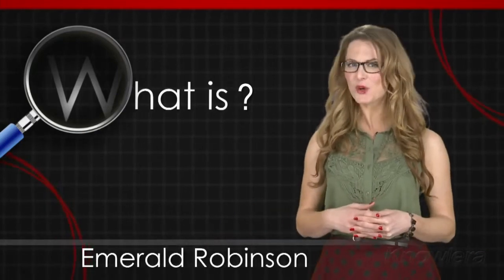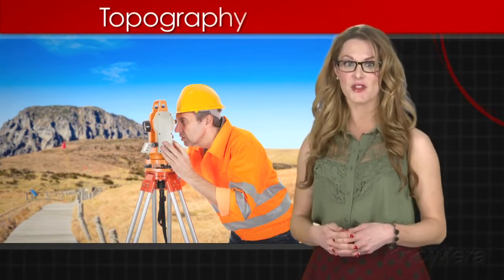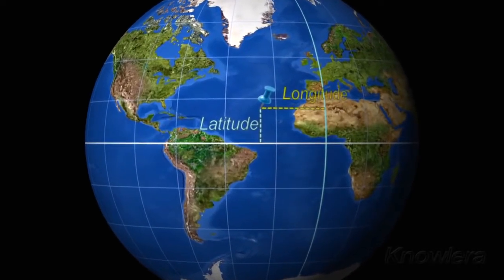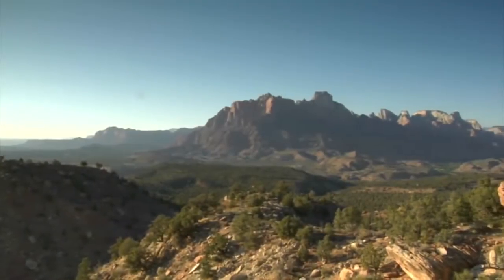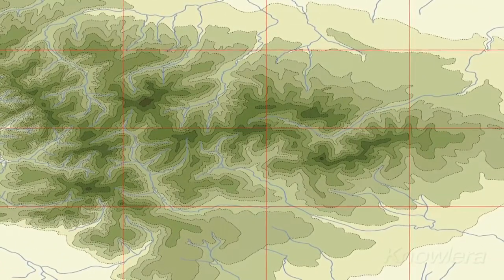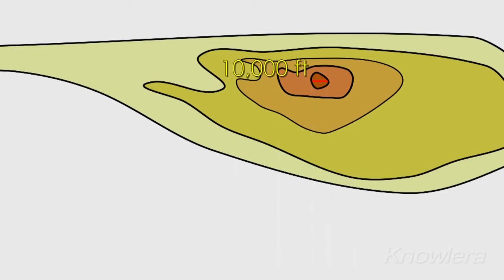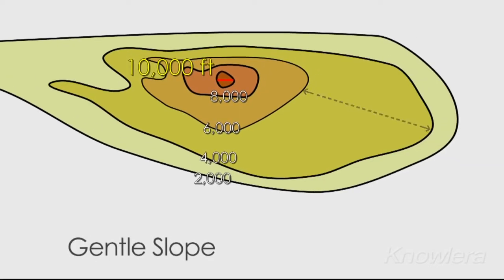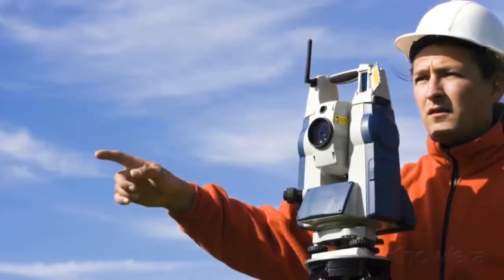What Is Topography?